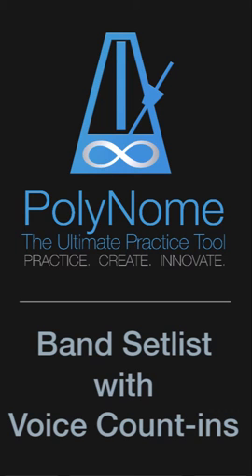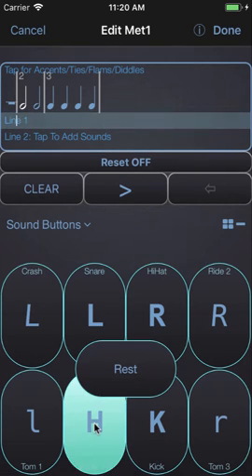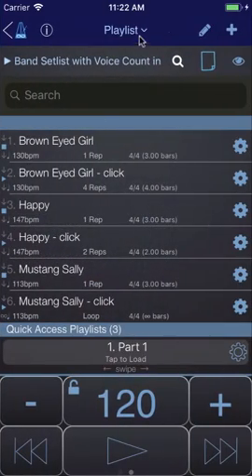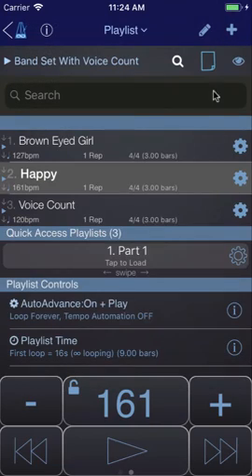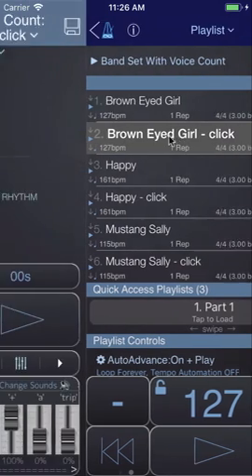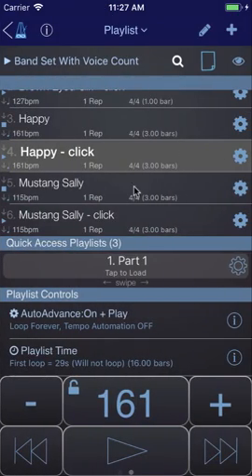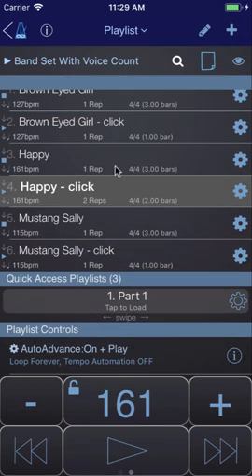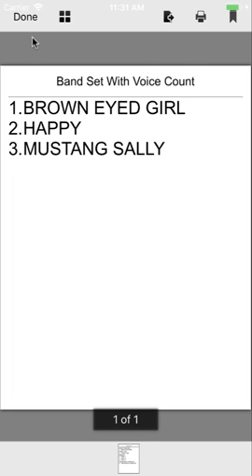Band Setlist with Voice Count-ins